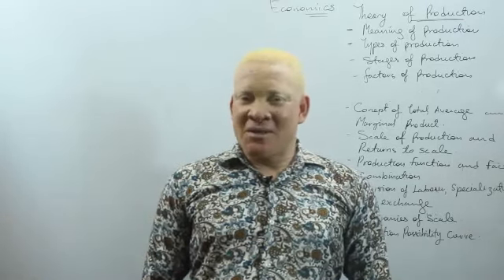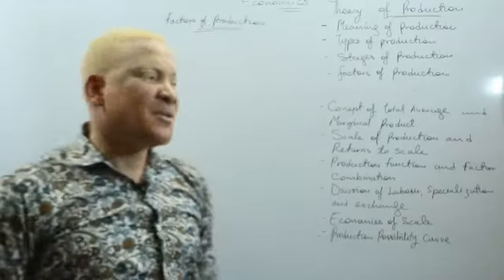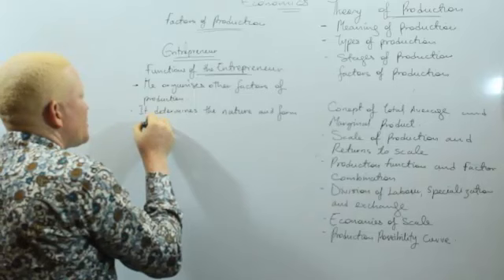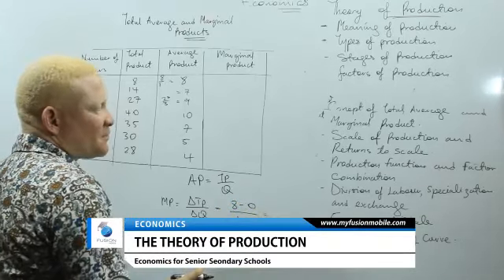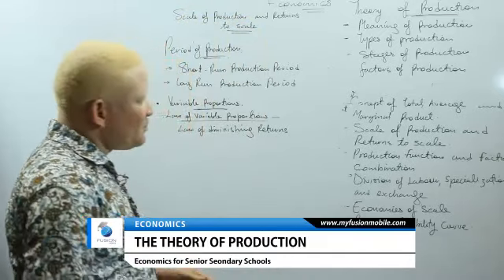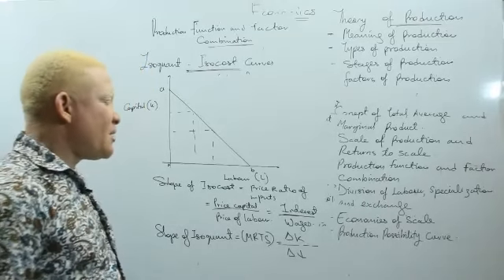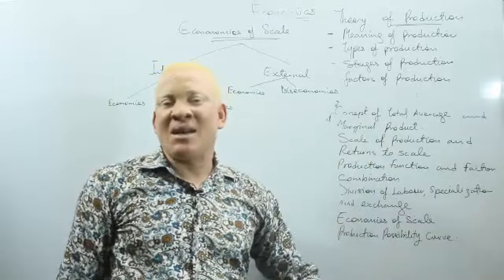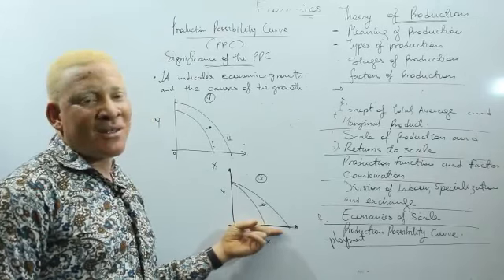Production (SS 1, JAMB Tutorial, WAEC, NECO, Post-UTME, NABTEB)